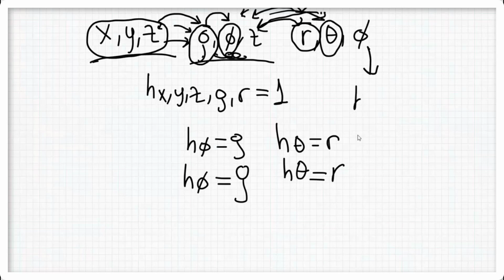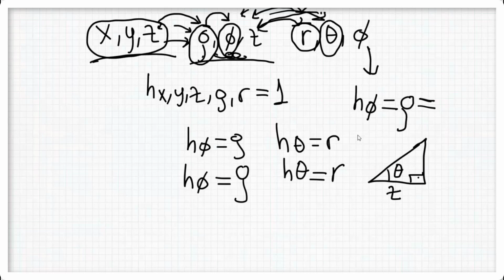Electromagnetic Theory #5 How to Memorize Metrics of h_phi, h_theta in Cylindrical and Spherical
In this video, we explain how you can memorize the angular metrics equivalents.

In this series, we generally discuss the field expressions of Electric and Magnetic. However, these field basics will construct the basics of Wave Theory. After this series, we hope to continue by Wave Theory.